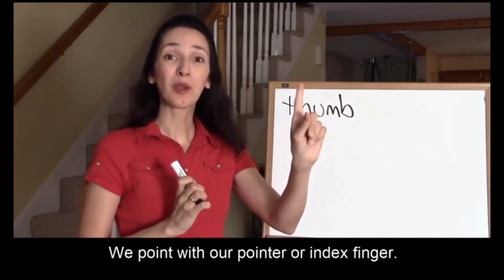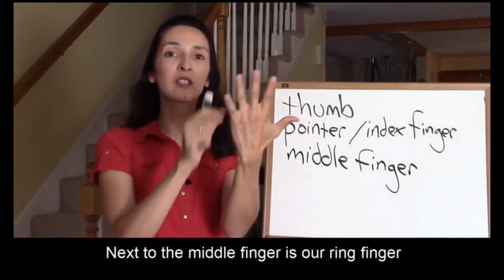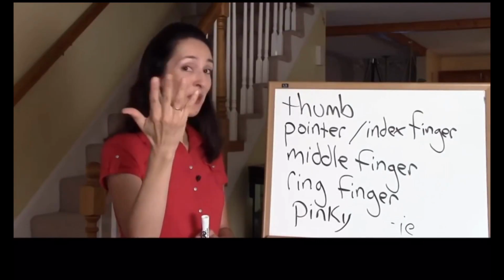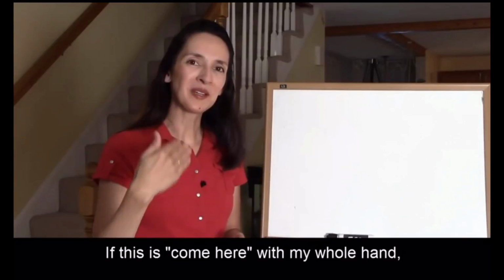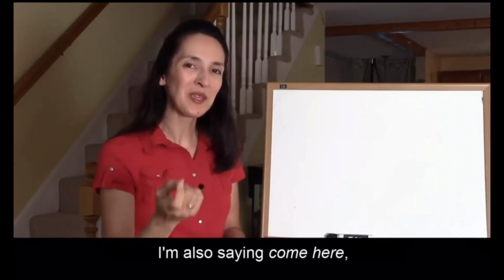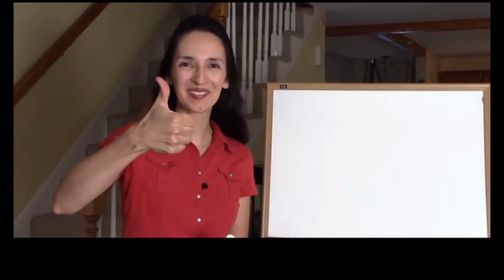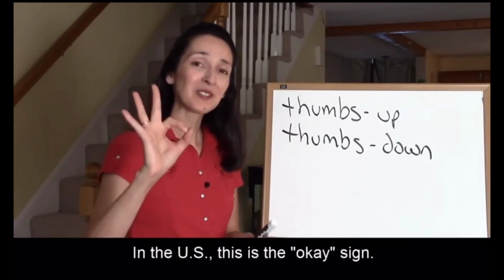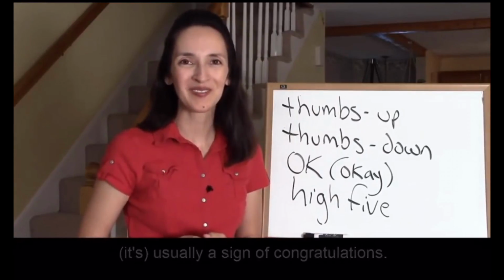1080p 2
Language notes - Hand Gestures
Use for assessment